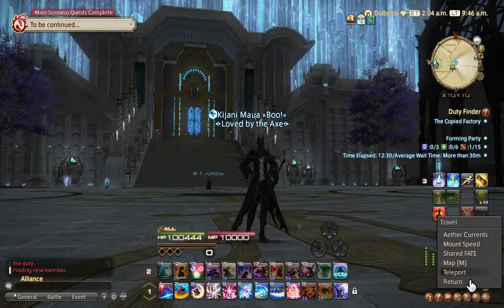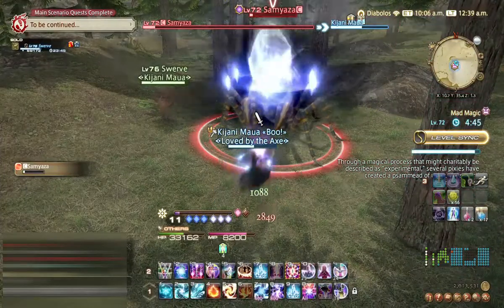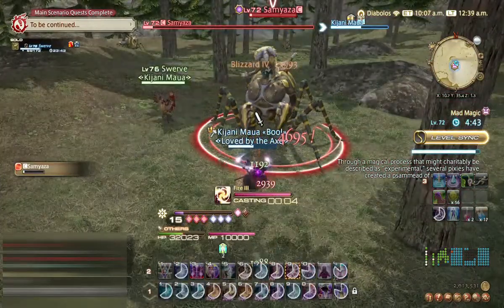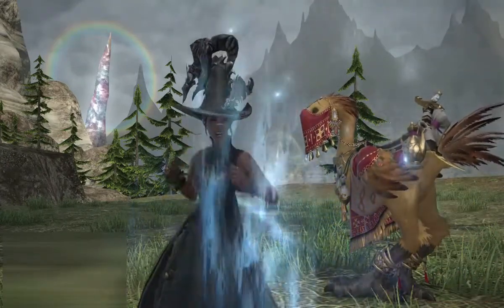Final Fantasy XIV - Shared Fates Rewards - All Rank 3 Rewards Shown in 1 Video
Have you wondered what an barding, minion, or furnishing available through Shared Fates looked like? Well in this video, I will show all the items available at each respective gemstone trader when you reach rank 3 in Shared Fates.

0:00 Introduction & Brief Overview

The items that will be shown based on the area and in the following order:

1:26 Lakeland
Lakeland Elf Tree
Lakeland Flower Garden
Deepshadow Barding

2:16 The Tempest
Amaurot Wall Lamp
Stuffed Clionid

2:47 Il Mheg
Butterfly Specimen
Little Leafman

3:16 Ahm Araeng
Microgigantender

3:37 Rhatika Greatwood
Minion - Butterfly Effect
Furnishing - Greatwood Planter

4:15 Crystarium
Cardpaper box
Milk Carton
Cystarium Wall Chronometer
Allagan Tomestone of Frivolity

4:48 Eulmore
Wine Rack
Rope Stanchion
Decadent Fruit Platter
Dancer Barding